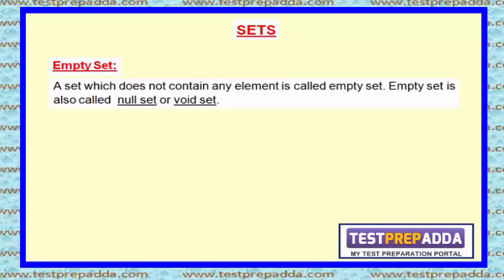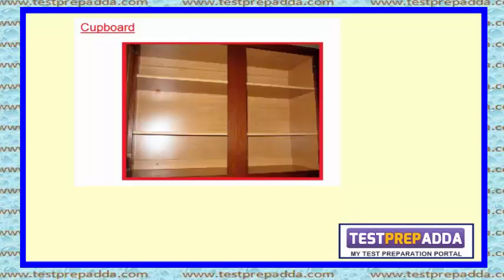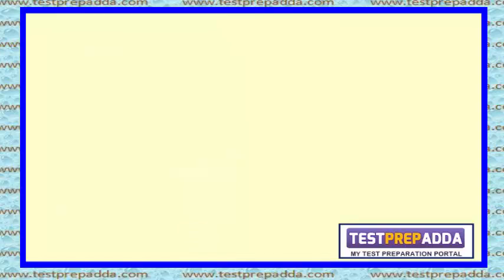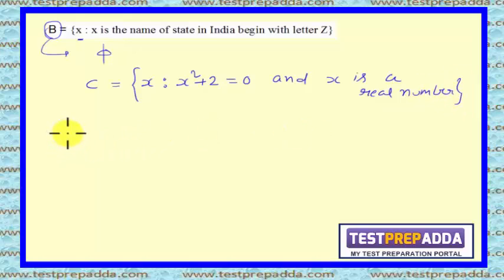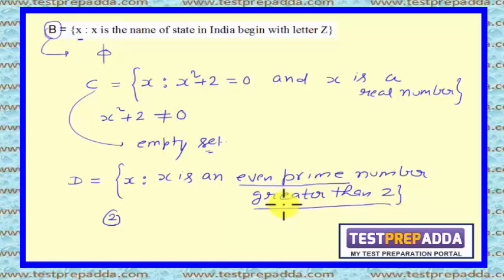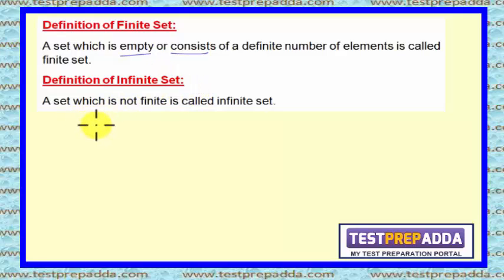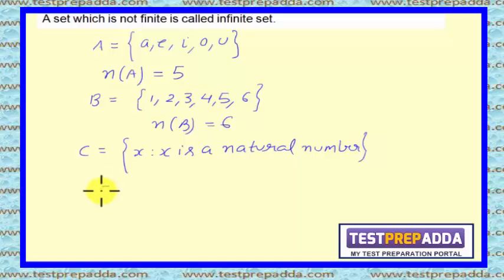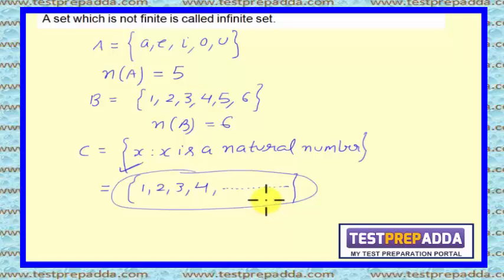Maths Sets Lesson 4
Maths   Sets   Lesson   4:  " Empty, finite, infinite sets"